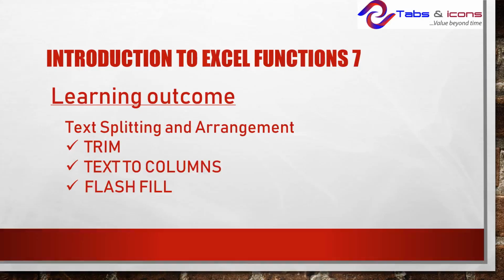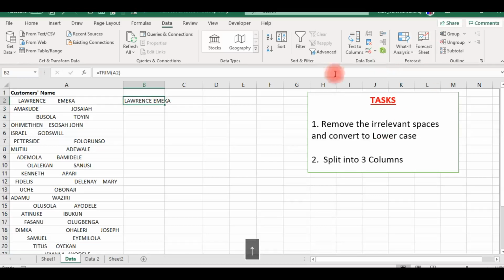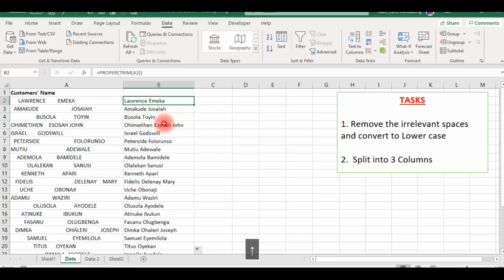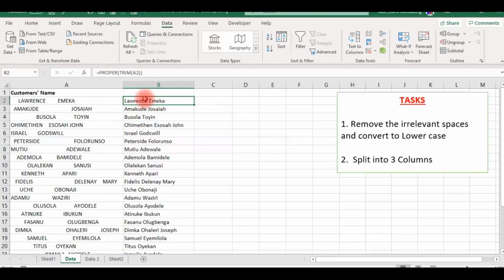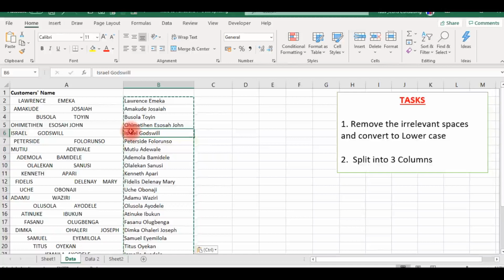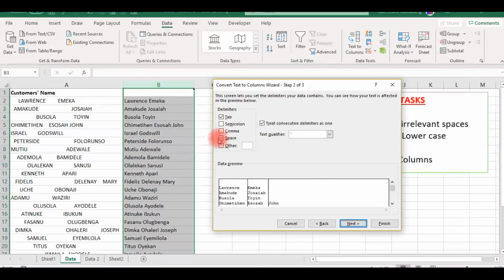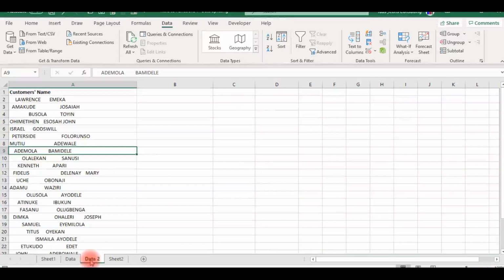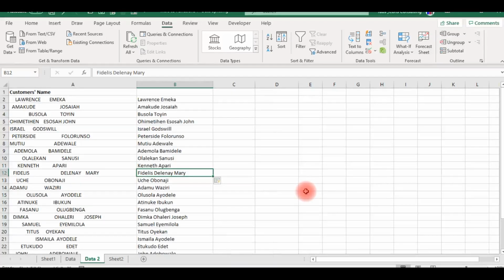Excel Minute with Dan Karo Ezuzu - "Introduction to Excel Functions Part 7"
Happy New Week! Last week, we looked at "Introduction to Excel Functions Part 6" We hope you found the video useful and interesting. Here is the continuation of the Tutorial video.

Lagos, Nigeria
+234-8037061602